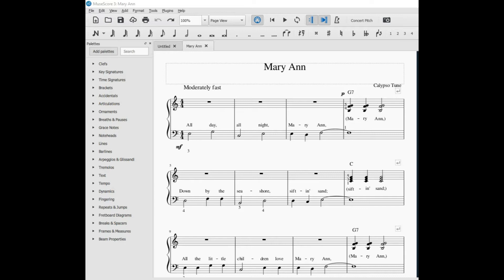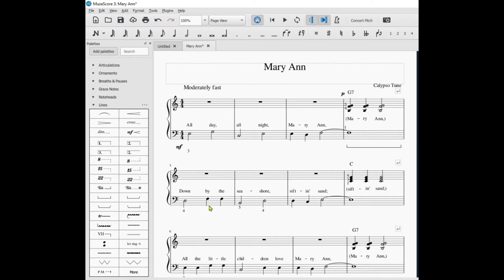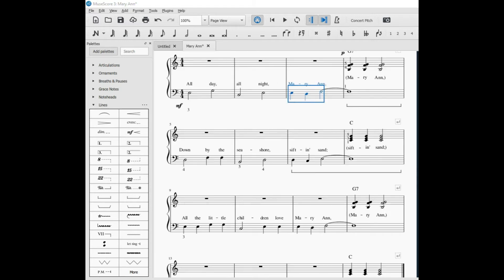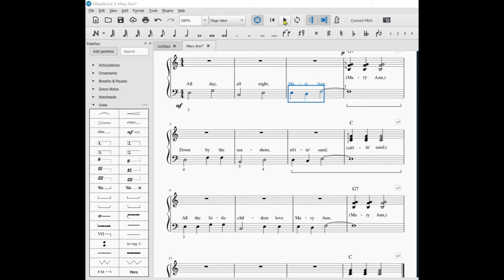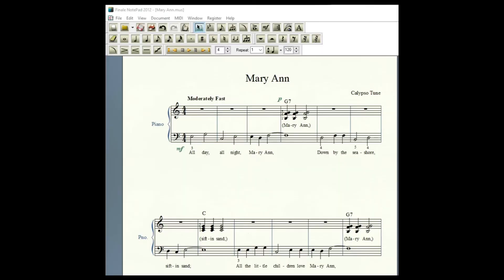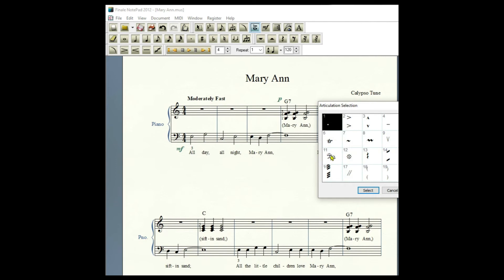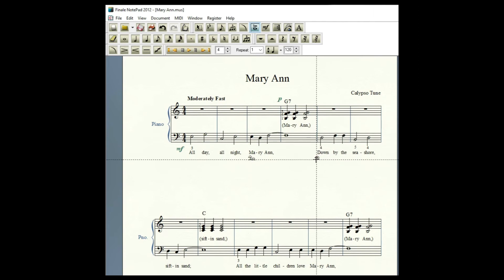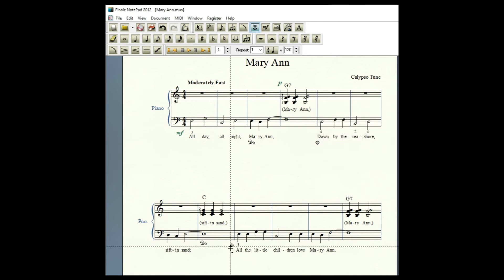Adding Pedal Markings in MuseScore and Finale Notepad 2012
MuseScore 3 at the beginning and Finale NotePad 2012 @ 2:39.